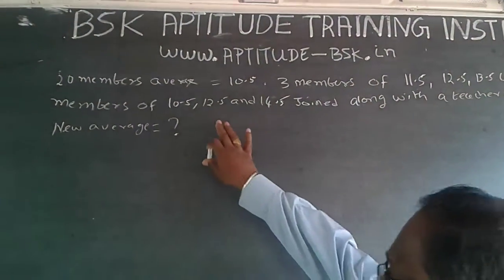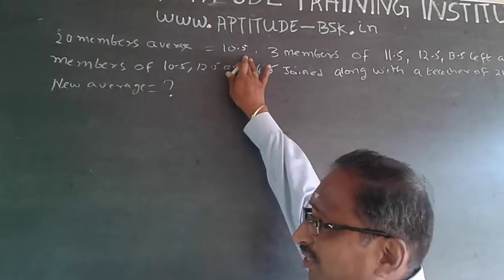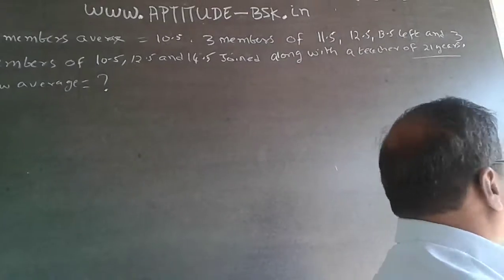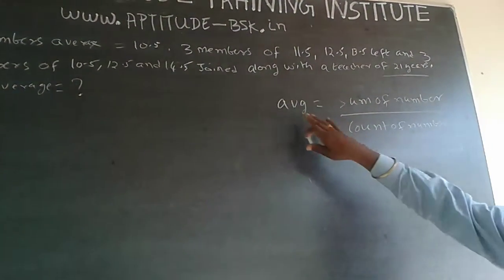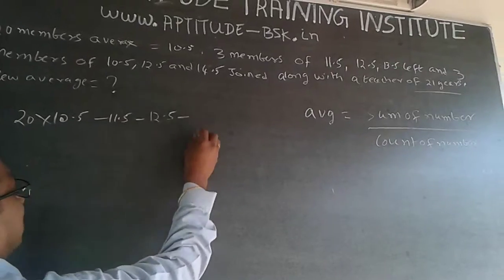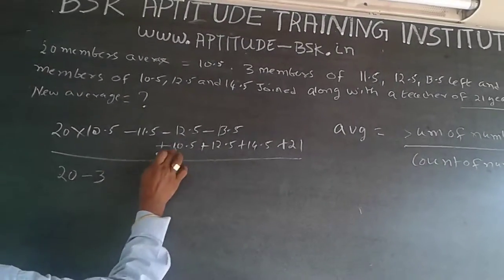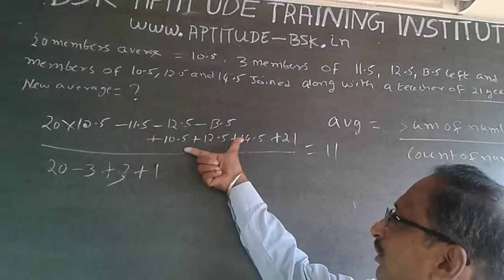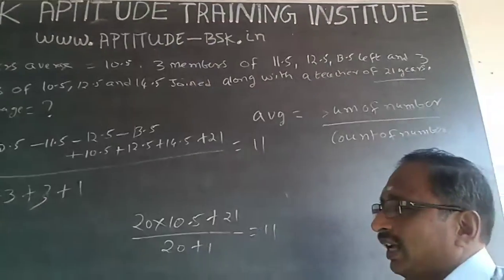Quantitative Aptitude Averages 5 CTS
20 members average =10.5. 3 members of 11.5, 12.5, 13.5 left and 3 members of 10.5, 12.5, and 14.5 joined along with a teacher of 21 yrs. Now average = ?